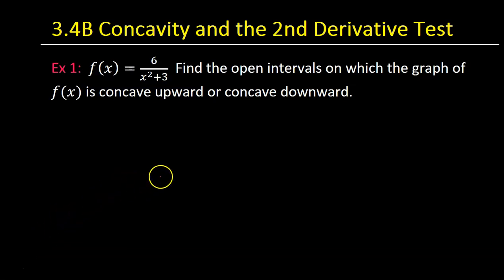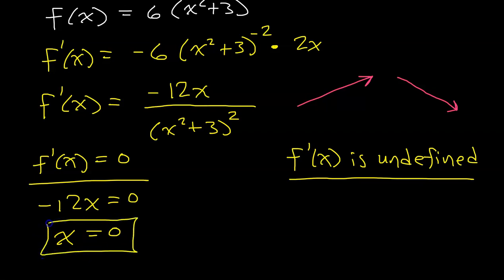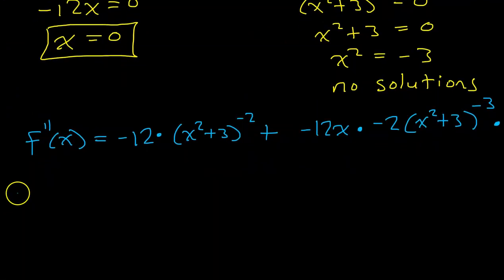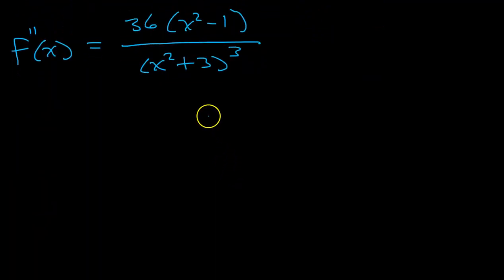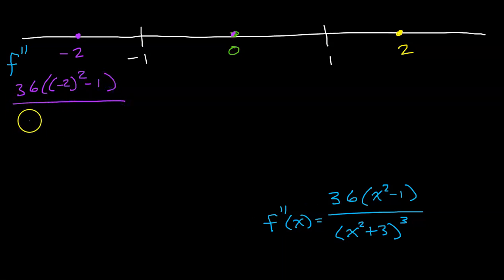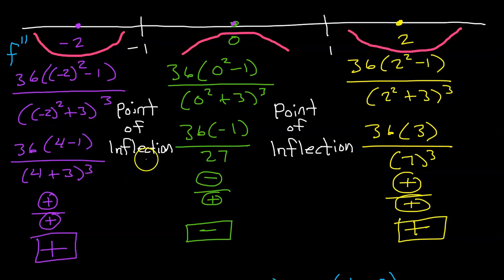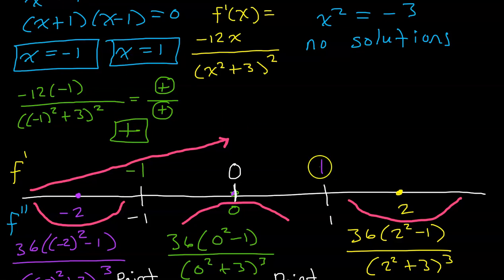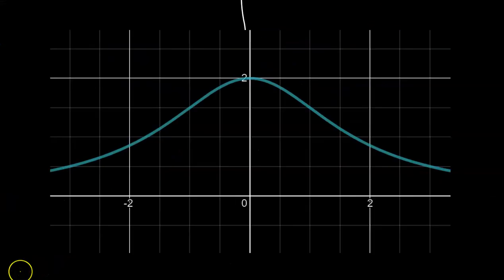3.4B Concavity and the 2nd Derivative Test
How do we use the second derivative test to determine where the slope is increasing (concave up) or decreasing (concave down)?

We will also combine this with the first derivative test to determine where the function itself is increasing and decreasing. We will sketch a pretty accurate graph including relative maxima and minima.